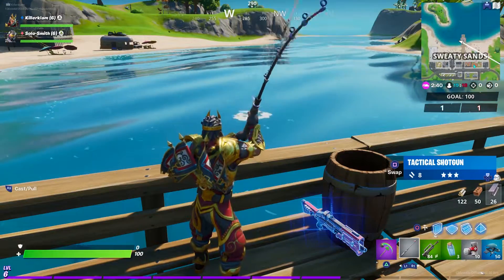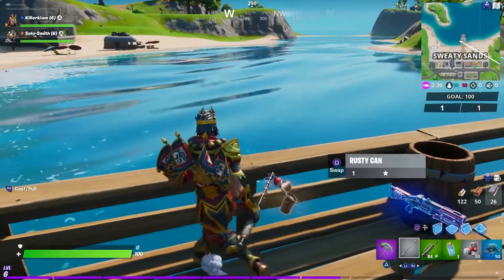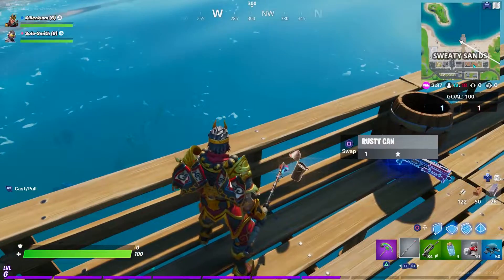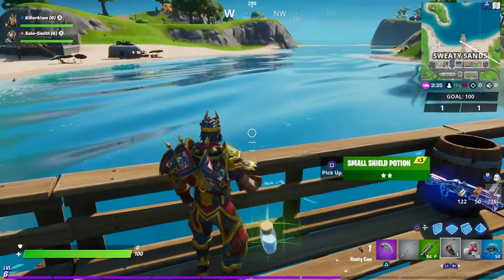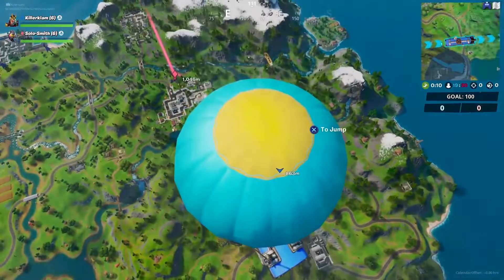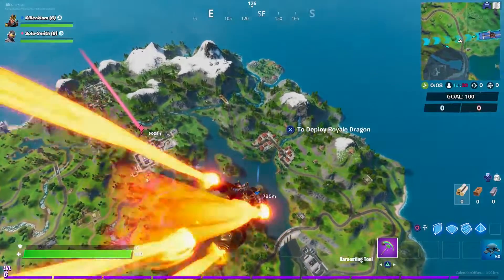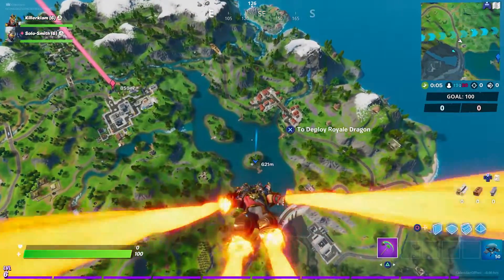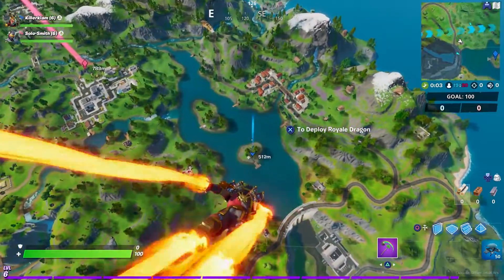How To Fish Up A Gun In Fortnite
Wondering how to fish up a gun in Fortnite? Check out this guide to find out how.